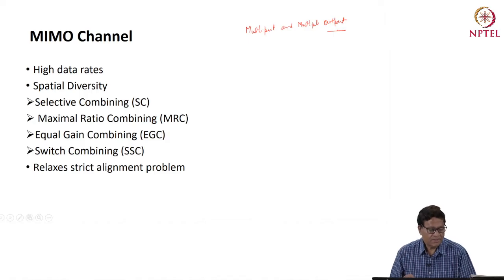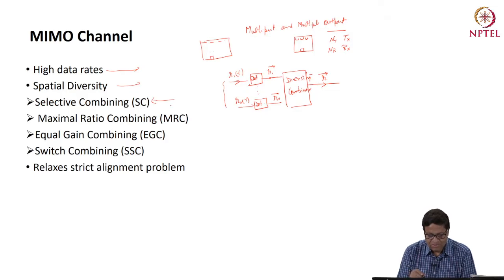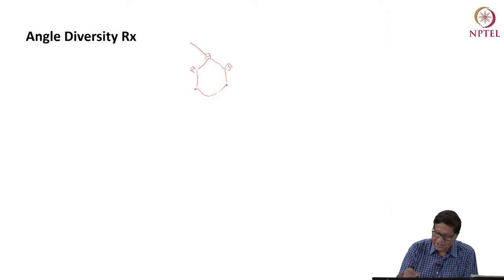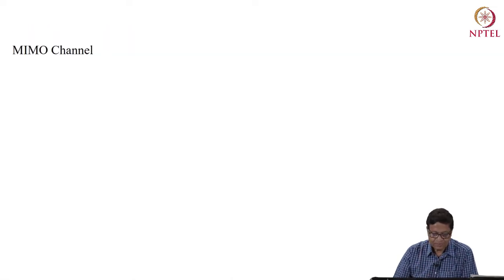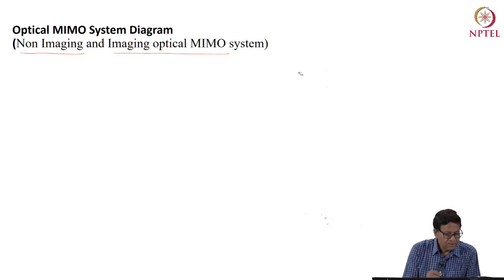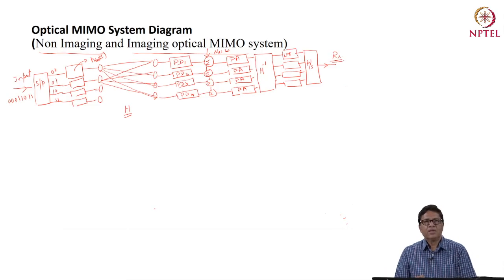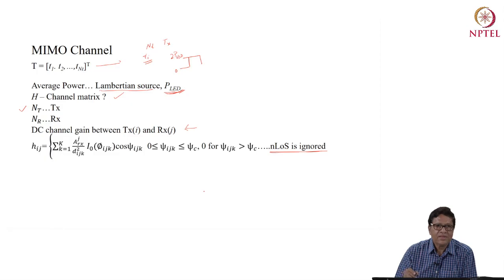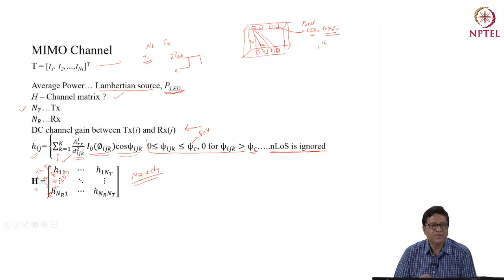MIMO channel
MIMO Channel, Non imaging and imaging optical MIMO systems